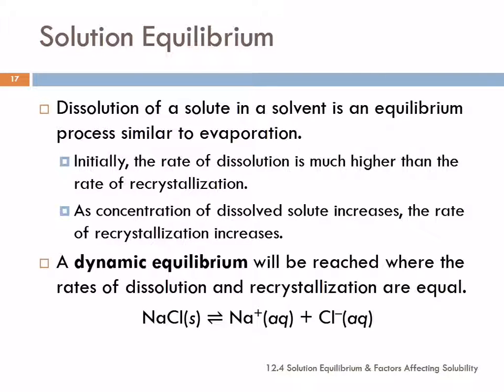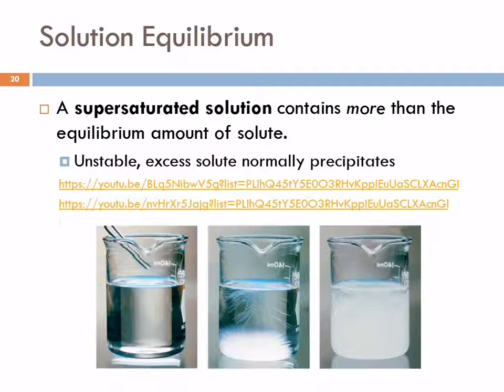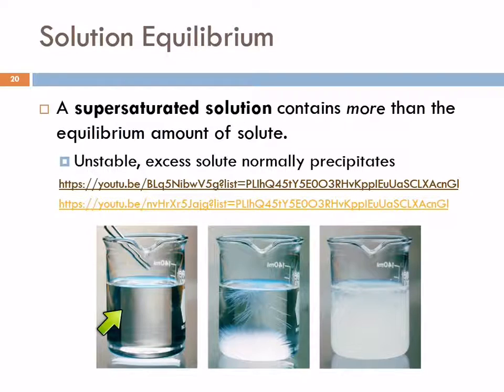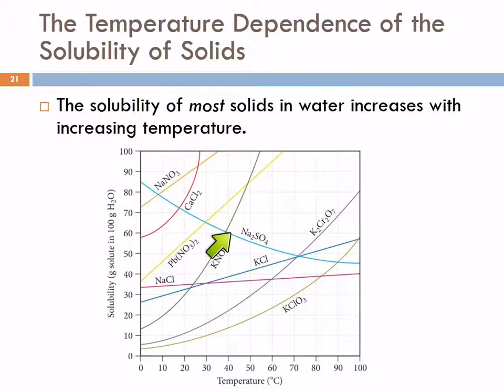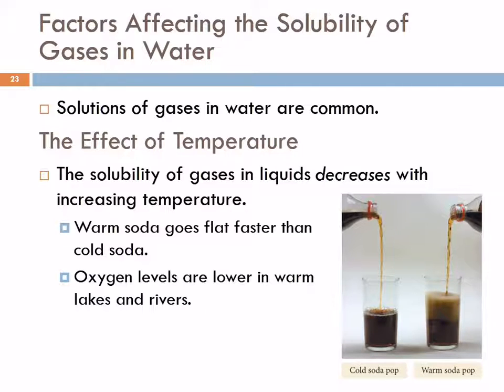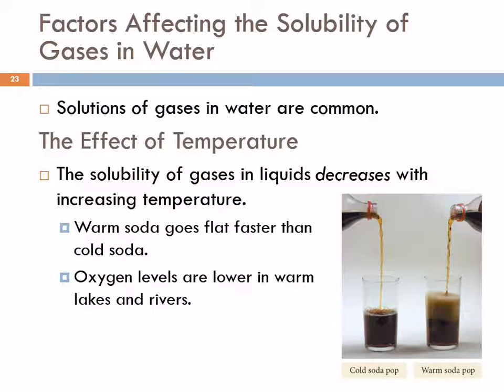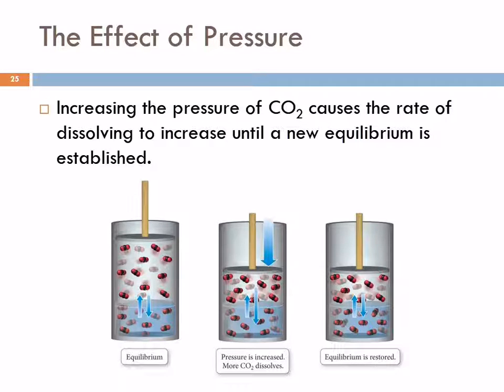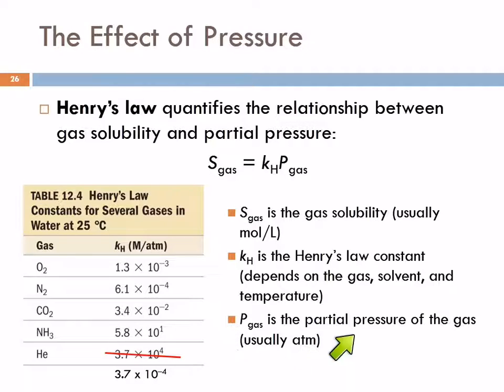12.4 Solution Equilibrium & Factors Affecting Solubility